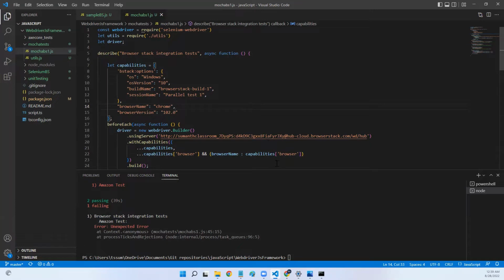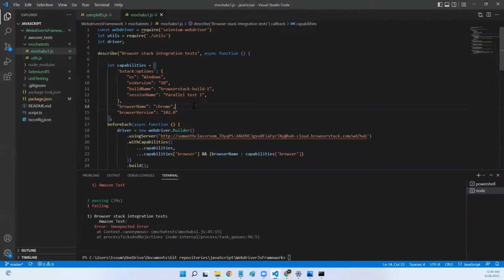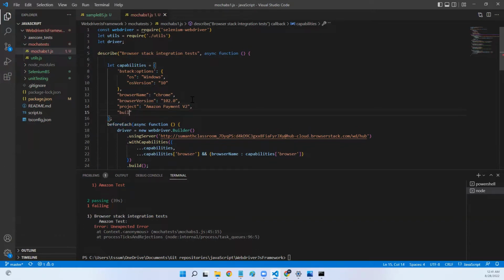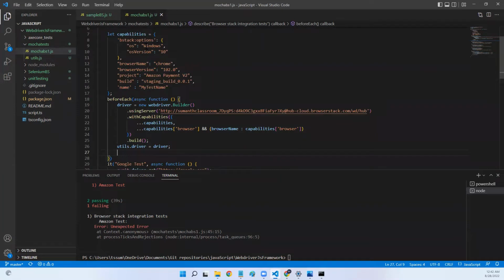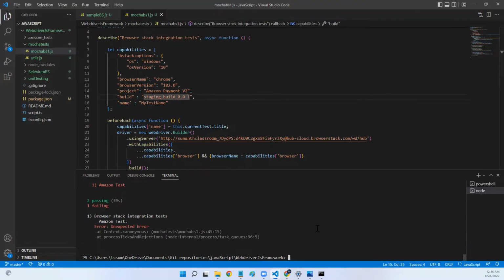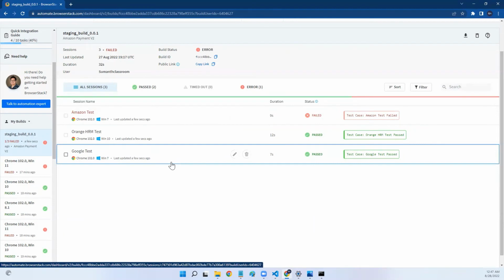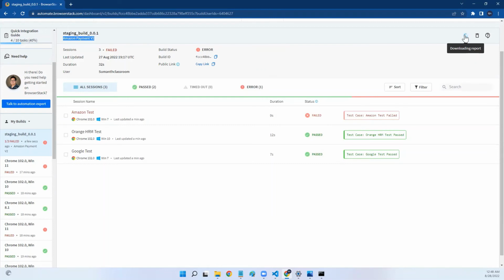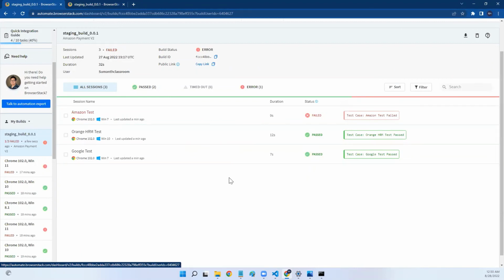Creating Build and Grouping tests in BrowserStack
In this video I have discussed about how to:
Create a build in Browserstack
Group executed tests under one build in Browserstack
Update project name to a build in Browserstack